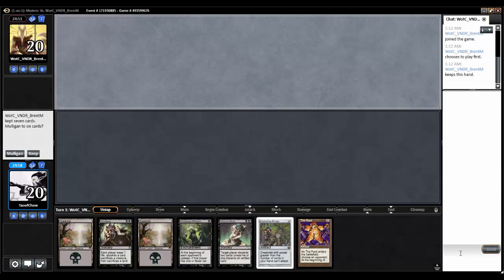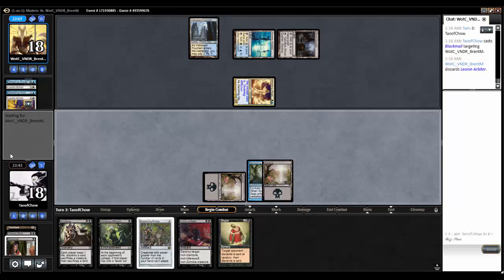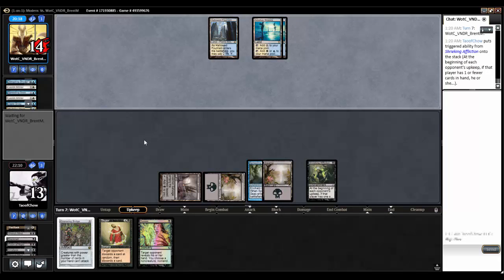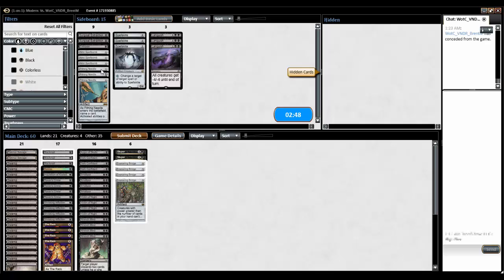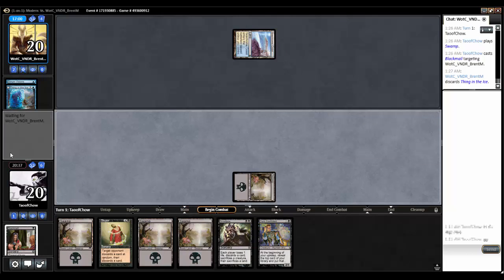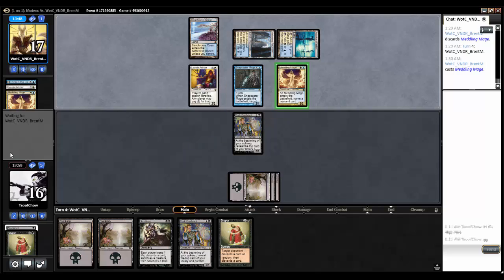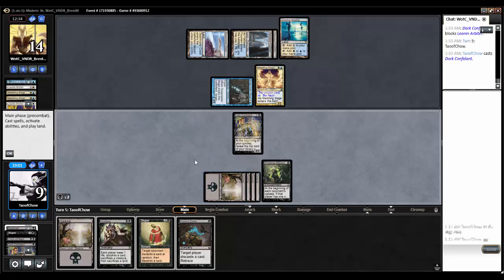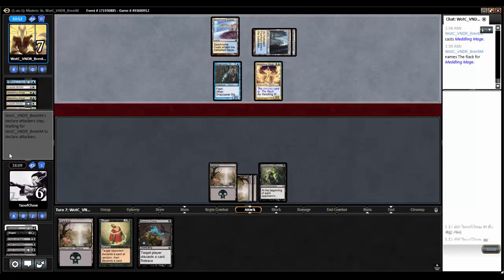8 Rack vs UW Control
In this video, 8 rack goes up against what is typically a tough match up - Control.  Lets see how I do against a ton of Meddling Mages and other counter spells!

Here's the decklist:
3 Blackmail
1 Duress
1 Inquisition of Kozilek
4 Raven's Crime
4 Shrieking Affliction
4 The Rack
1 Augur of Skulls
3 Dark Confidant
4 Smallpox
4 Victim of Night
4 Wrench Mind
2 Stupor
4 Ensnaring Bridge
2 Dakmor Salvage
4 Godless Shrine
4 Isolated Chapel
11 Swamp

Sideboard:
3 Languish
3 Nihil Spellbomb
3 Pithing Needle
3 Spellskite
3 Fragmentize